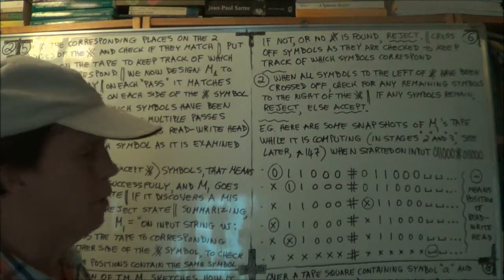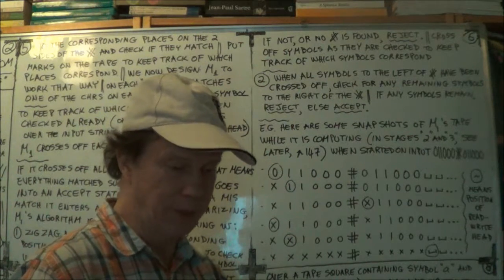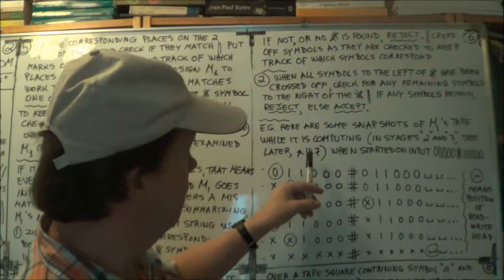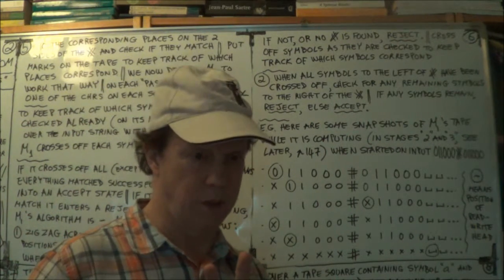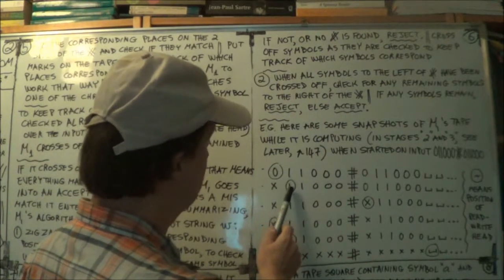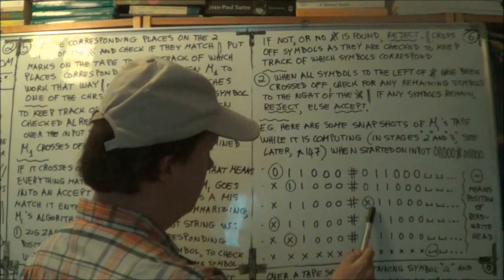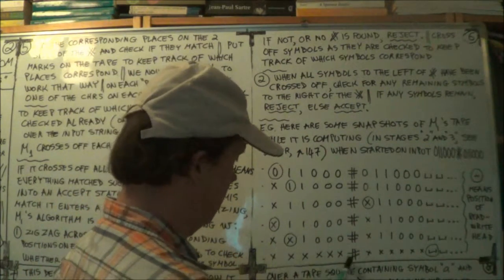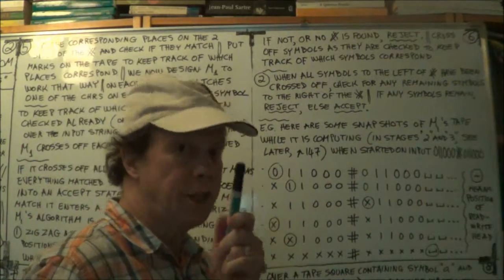deGarisMPC ThComp3c 1of1 Sen,M1,Sipser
"deGarisMPC". Pure Math, Math Physics, Computer Theory at Ms and PhD Levels, YouTube Lectures, 600+ Courses"deGarisMPC". Pure Math, Math Physics, Computer Theory at Ms and PhD Levels, YouTube Lectures, 600+ Courses
Theory of Computation (Sen, M1, Sipser) Lect. 3c ("ChurchTuringThesis"), Pt. 1 of 1
Theory of Computation (Sen, M1, Sipser) Lect. 1a ("Reg.Languages"), Part 1 of 2